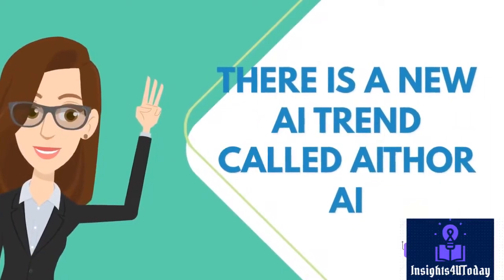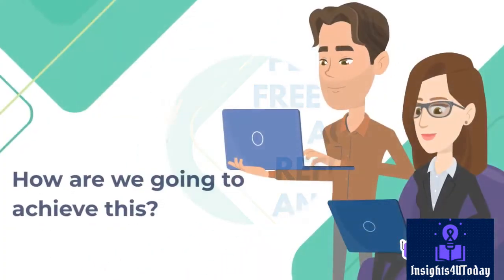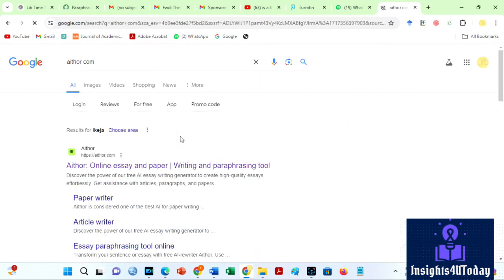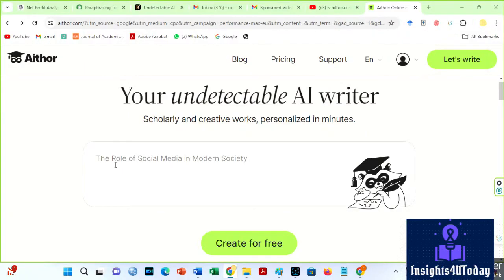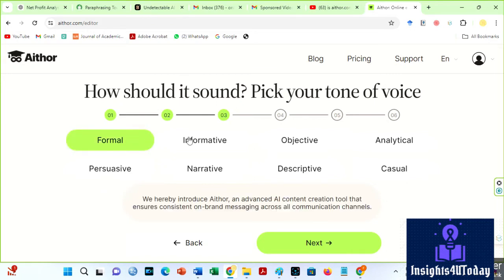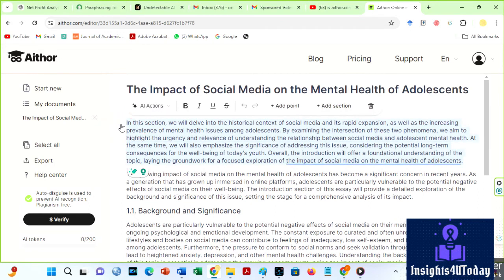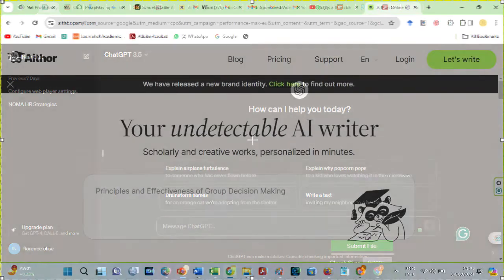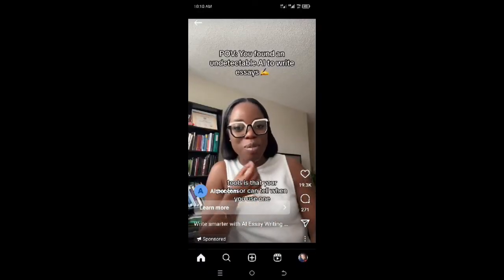Is aithor.com a good free and undetectable AI tool for a research paper, literature review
Is aithor.com good and undetectable? This is the best author. com review. We have seen many awesome AI tools for research papers, literature review, essays etc. However, there is a new AI trending online called Aithor.com AI. I guess many of you have seen author.com advertisements on almost all social media platforms like this and this. If you have seen any of these ads, kindly comment "I have seen it in the comment section. It is claimed that this tool writes 100 percent undetectable content, unlike ChatGPT and other generative AI. If you are my loyal subscriber, you will know I love experimenting and trying out all these tools.
In this video, we will learn how to use Aithor and whether it produces undetectable, plagiarism-free text with actual references and in-text citations.
How are we going to achieve this?
First, I will use the free version of Aithor to write a complete essay.
Next, I will verify its claim by checking some generated Google references to confirm whether they exist.
Finally, we will check the written essay on the instructor account to see the AI and plagiarism results. AI detection  can only be done in an instructor account. You can see AI scores on students' accounts or free class IDs and enrolment keys.

 Link to aithor. com👉👉

If you want to make extra income through digital marketing, join
 No experience is needed. Start Your Journey to Financial Freedom Today!

Have you tried CustomGPT? You can create your own AI Chatbot with it. Kindly use my affliate link:

ai tools for phd thesis writing
Which ai tool is best for content writing
ai literature review writer

how to use chatgpt without being detected

h